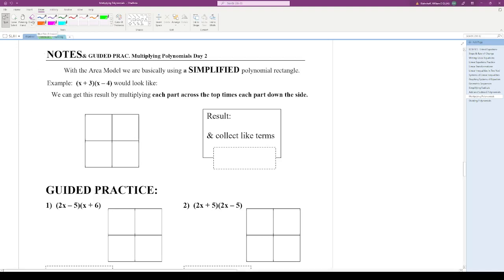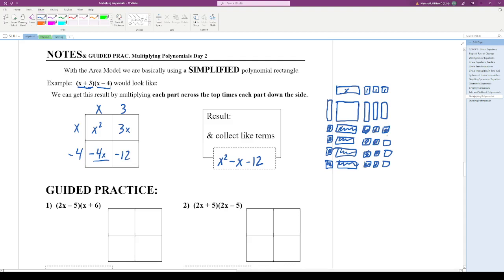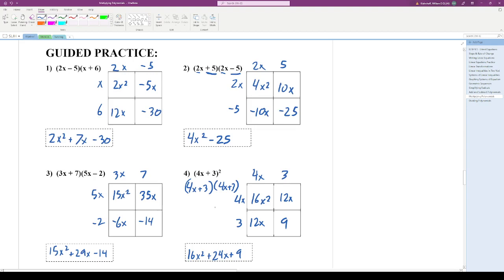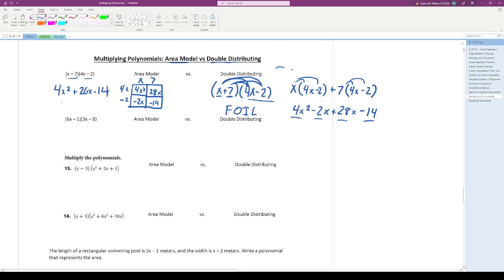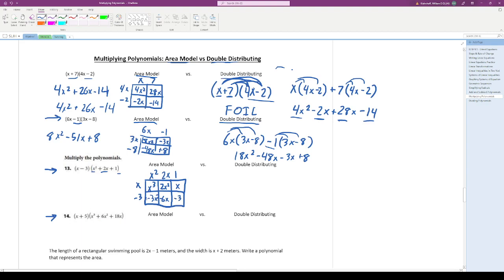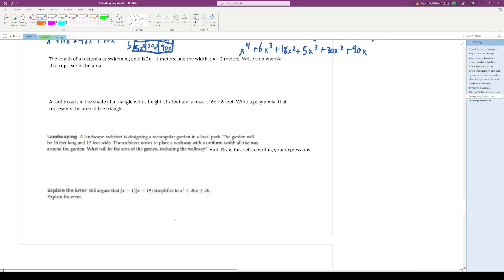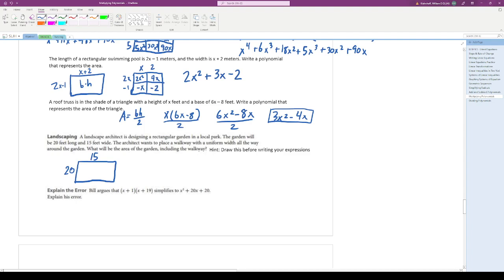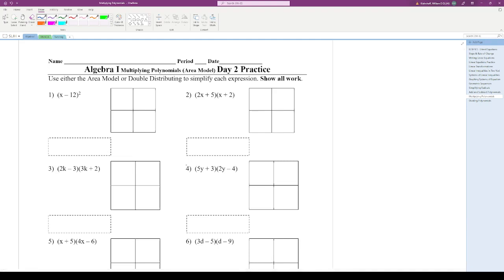2022 01 31 Multiplying Polynomials Day 2